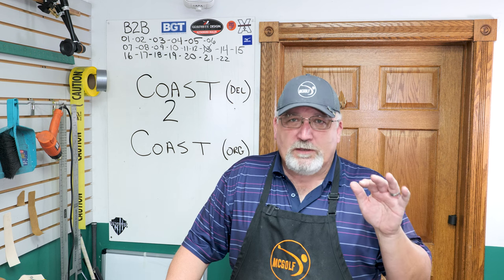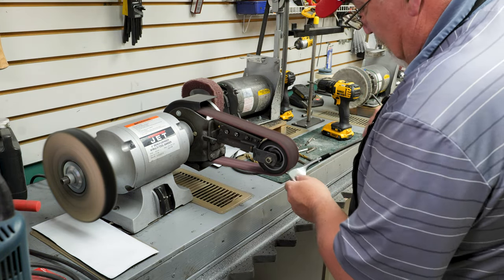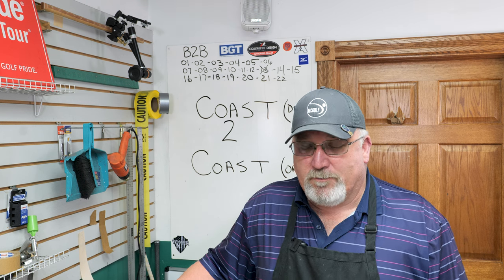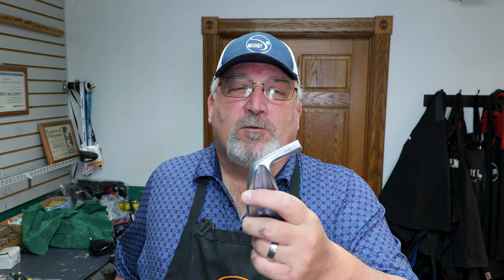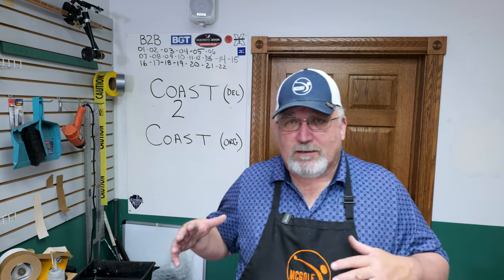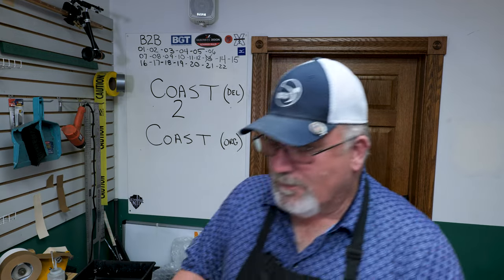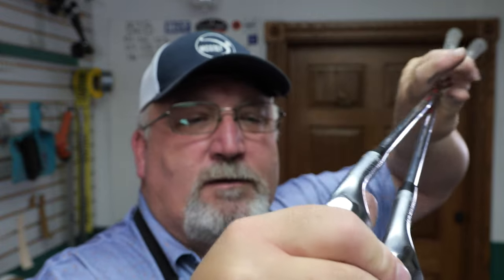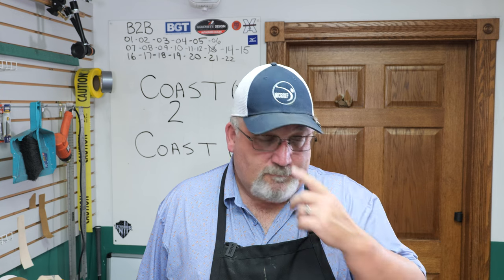How to build custom golf clubs, for two golfer on each coast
Boxes to builds #23 (?) where we are building golf clubs for golfers from Delaware and Oregon. This video shows several golf club repair and building techniques including wedge grinding, golf club tear down, swing weight, and gripping, We are grinding wedges to specific needed.
Check out the techniques for these separate golf club builds and special wedge grinds

Check out our live stream mondays 530 pm eastern for the same content